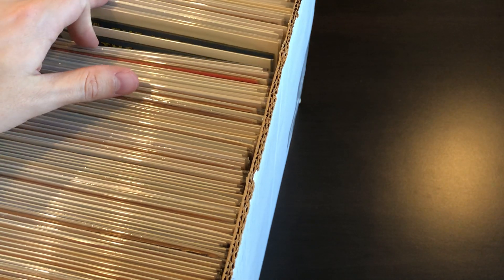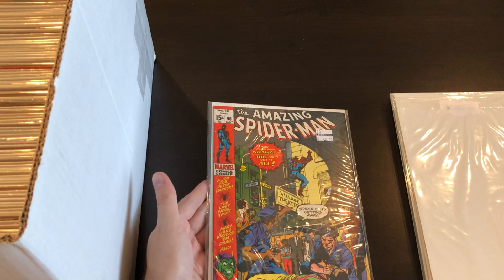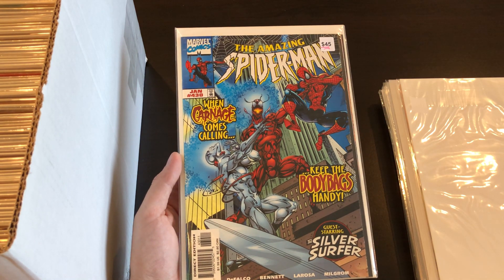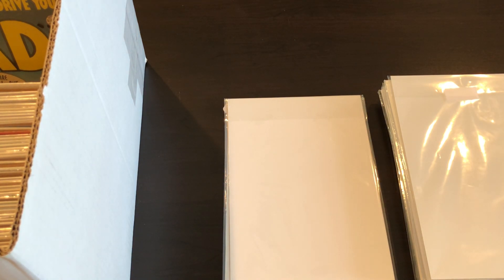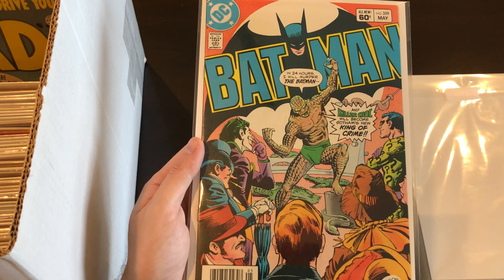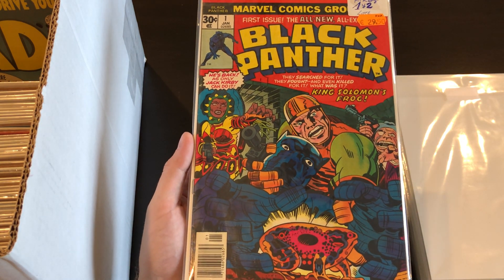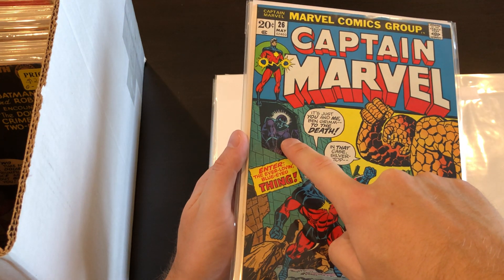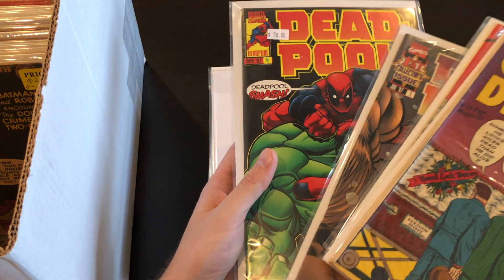Comic Haul - Part 1 - Books from Early 2019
Here's a box of books that I went through earlier this year, just getting around to posting now.

A nice mix of mostly silver and bronze age key issues.